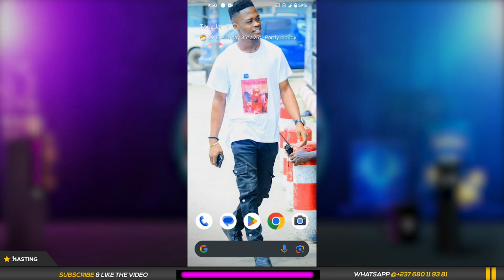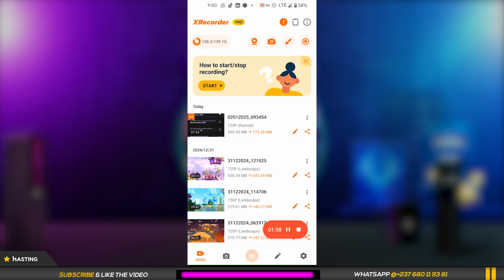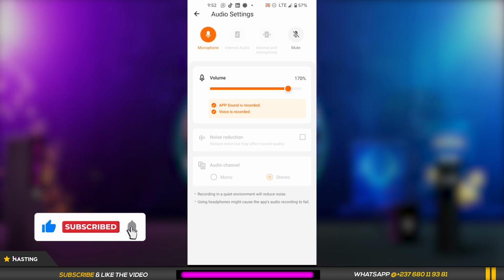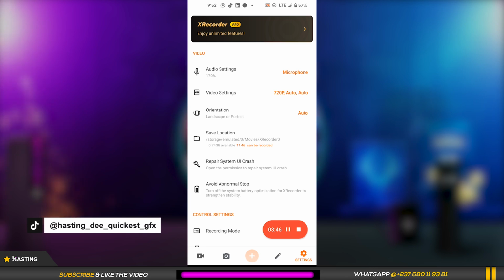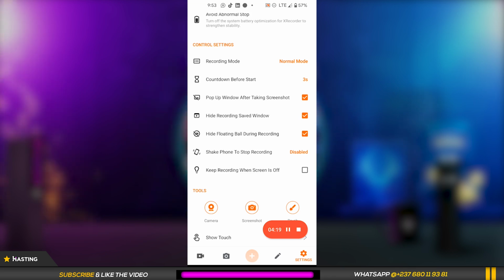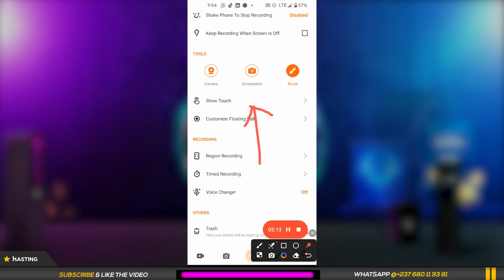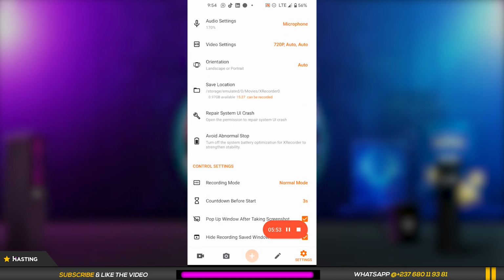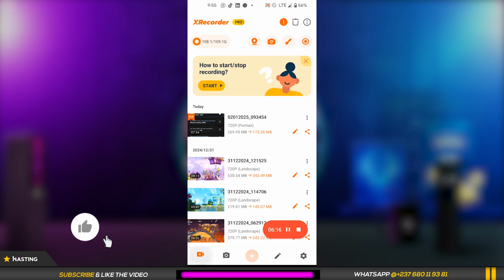Best Screen Recorder for Mobile Phones - Screen Recording [ 2025 ]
▶▶In this Tutorial I will show you Best Screen Recorder For Mobile under 7 Minutes 👇